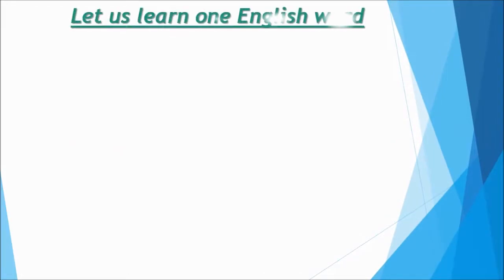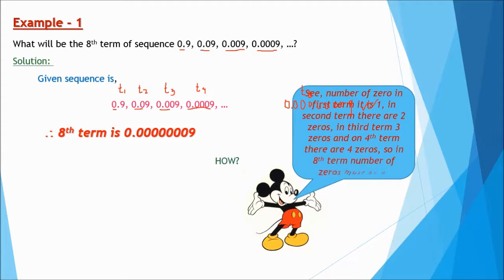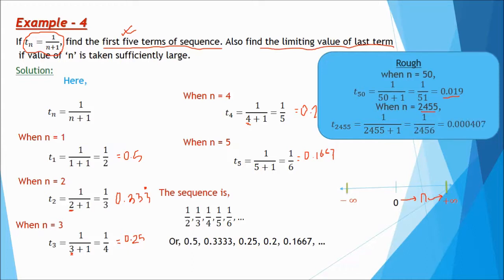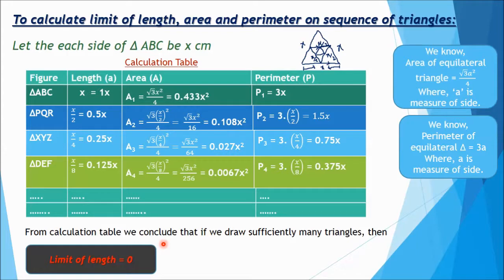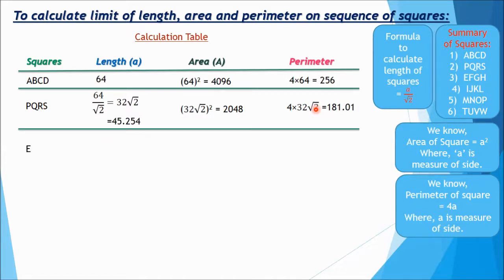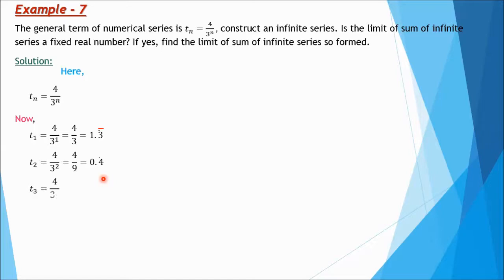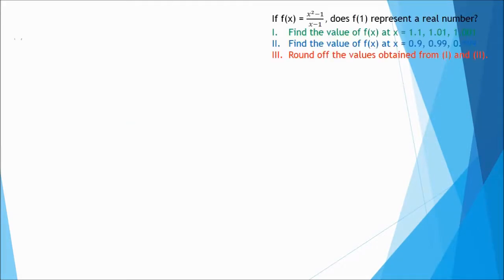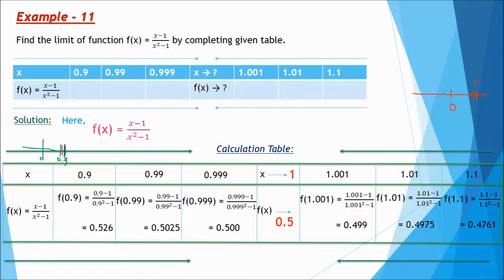Class - 9 [LIMIT]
This video covers the entire LIMIT chapter of class - 9 and solution of all important questions plus important questions for exercise.